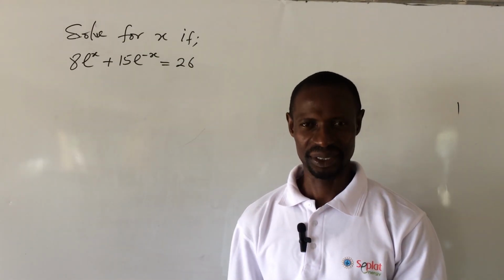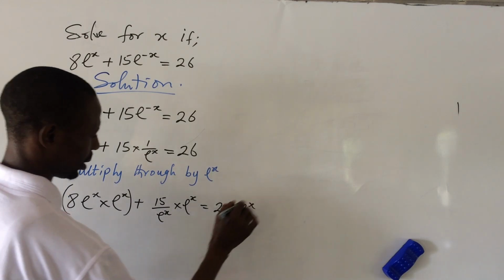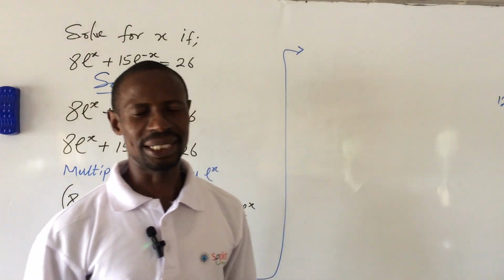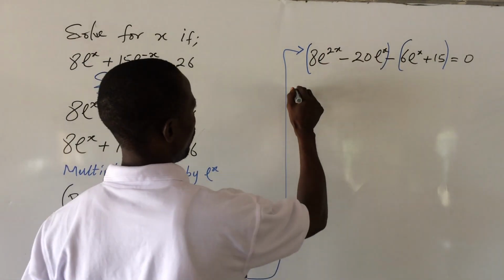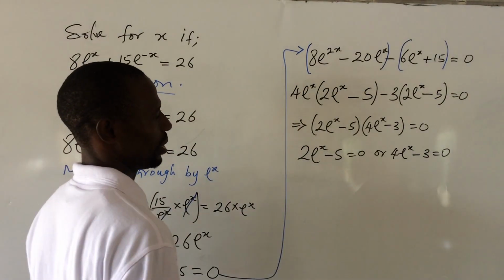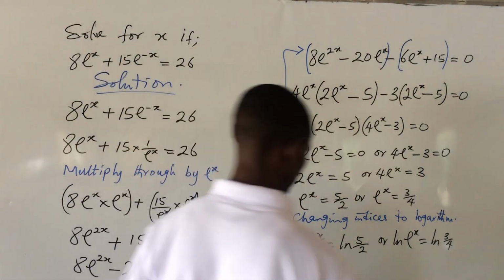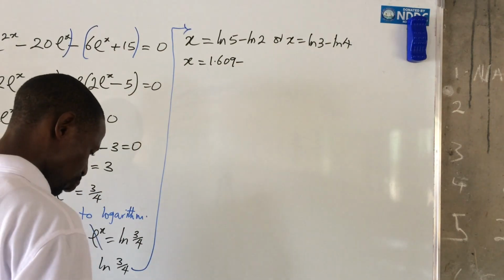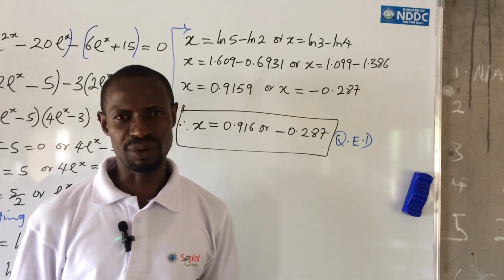Exponential Equation With Negative Logarithm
Solve directly 8e^x + 15e^-x = 26.
Exponential Equation With Negative Logarithm can be solved directly without substituting or replacing the logarithm term, this is the aim of this video.

In this video, I will lead you on how to eliminating the negative power on the logarithm term in order to form a quadratic equation from the exponential equation for easy solving.

You will learn the tricks and technics to finding factors of the a quadratic equation when the coefficient of the variable with the power of two is more than one and factorizing completely.

Also, changing indices to logarithm and the application of the division law of logarithm are revealed in this video.

The application of the negative power law of indices is shown in details.

These and many more tricks to solving exponential with negative logarithm are featured in this video.

Never skip any part of this video in order to get the full benefits therein.

Happy watching!!!